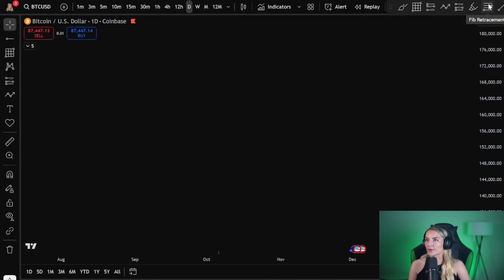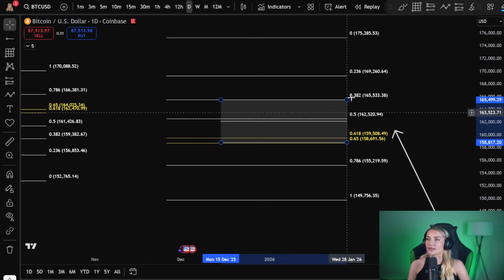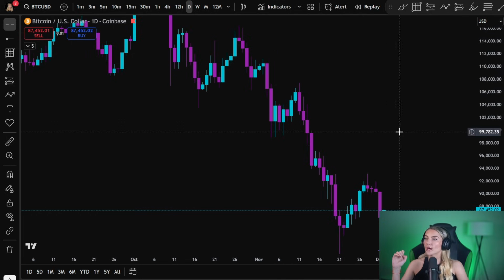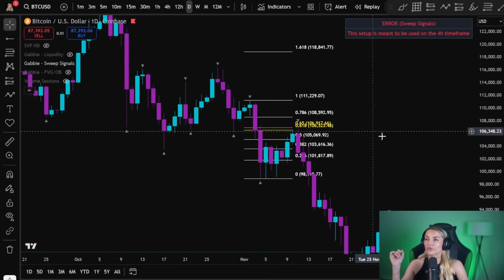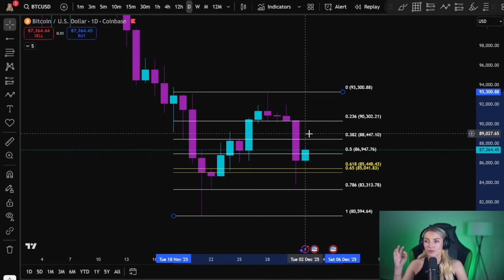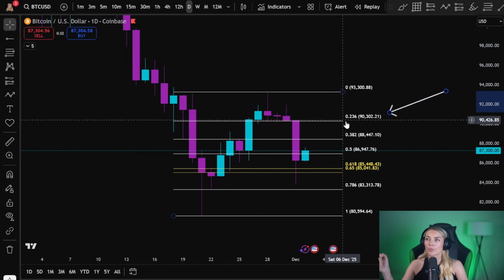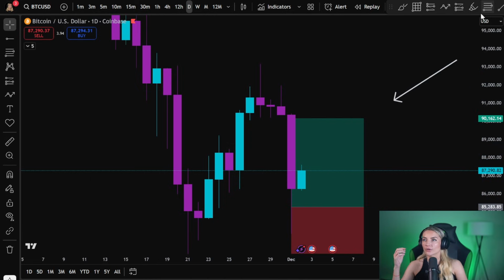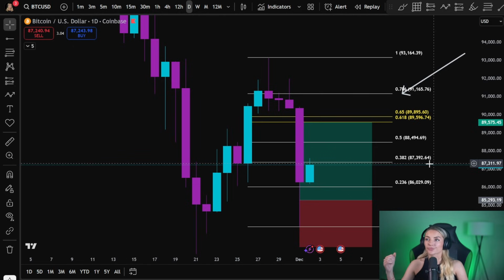The REAL Fibonacci Golden Pocket Traders Get Wrong (0.618–0.65 Explained!)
Most traders have been taught the Fibonacci “golden pocket” completely wrong — and it’s costing them winning trades. In this video, I break down the real institutional Fibonacci retracement zone between 0.618 and 0.65, why 1.618 is NOT a retracement level, and how to correctly draw your Fibonacci tool every single time.

You’ll learn how to identify valid market legs, how to stack Fibonacci tools for entries AND targets, and how to combine the real golden pocket with market structure, liquidity, and displacement for precision trading.

I also show bearish and bullish Fibonacci examples, explain why the 0.382 is NOT a golden zone, and share simple rules you can apply instantly to your charts.

Hypothetical Performance Disclosure:
Hypothetical performance results have inherent limitations and are prepared with the benefit of hindsight. No representation is made that any account will achieve profits or losses similar to those shown. Trading involves real financial risk that cannot be simulated or predicted.

00:00 – Intro
00:07 – The BIG Fibonacci lie traders believe
00:14 – What the golden pocket is NOT
00:24 – Rule #1 for drawing Fibonacci correctly
00:50 – Understanding 1.618 vs retracement levels
01:24 – Why most traders use the wrong golden zone
01:45 – The REAL institutional retracement zone (0.618–0.65)
02:03 – How to add 0.65 inside your Fib settings
02:32 – Importance of market structure & trend
03:00 – Using fractals to identify swing highs/lows
03:43 – Bearish example: perfect golden pocket rejection
04:16 – Why 0.5 is equilibrium (Dow Theory)
04:48 – Bullish example: clean fib retracement
05:02 – Critical rule: price must reach 0.236
05:29 – Promo break — bonuses & Discord
06:03 – Current price action & golden pocket touch
06:11 – Stacking Fibonacci tools for entries and targets
07:03 – Finding targets using opposing legs
07:37 – Using golden pocket as a rotation point
08:04 – Final explanation of the REAL golden pocket
09:01 – Why 1.618 is an extension, not a retracement
09:06 – Outro + call to action